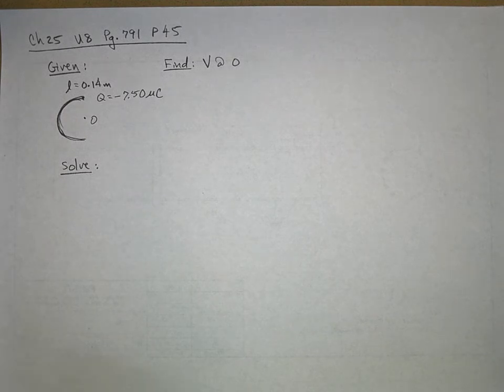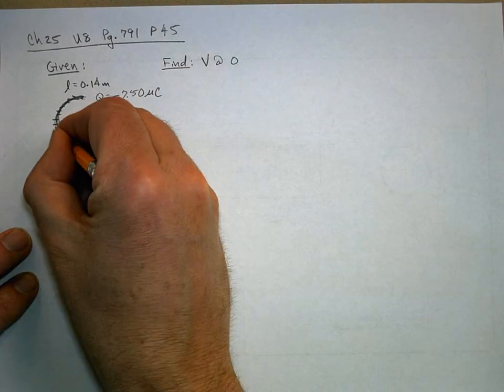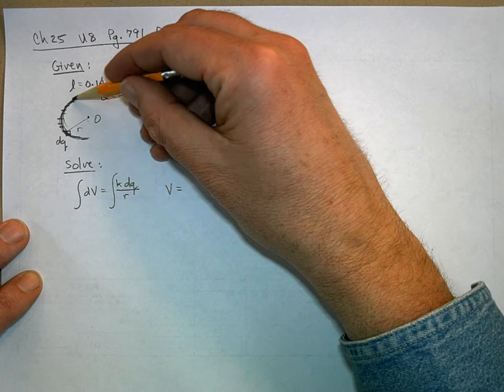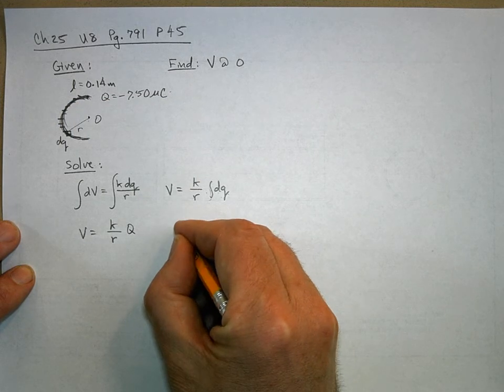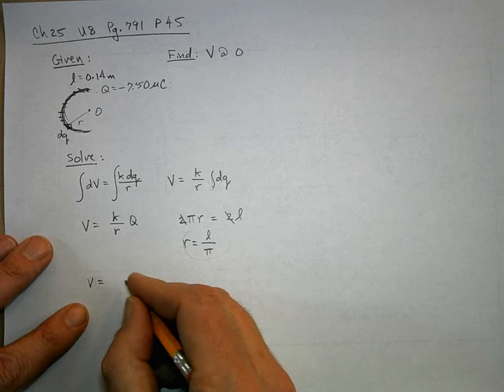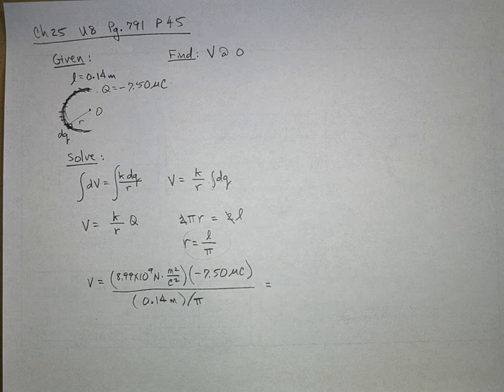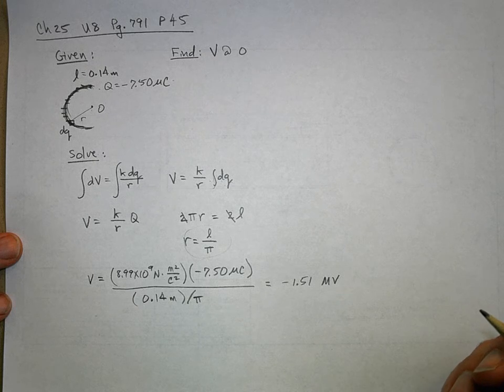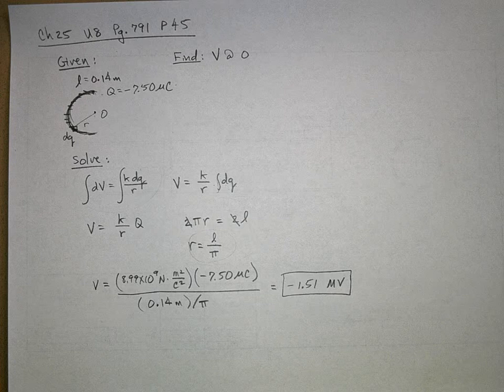APP U8 Pg791 P45